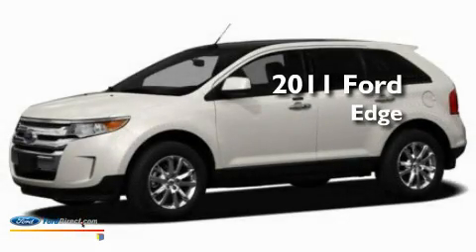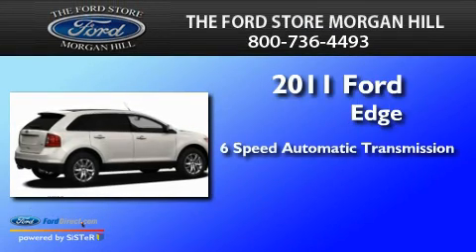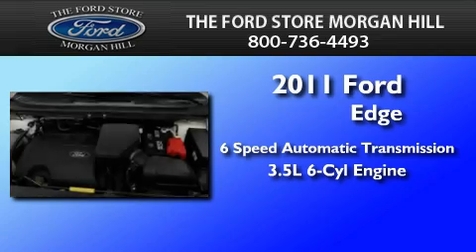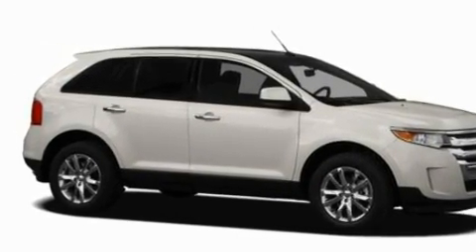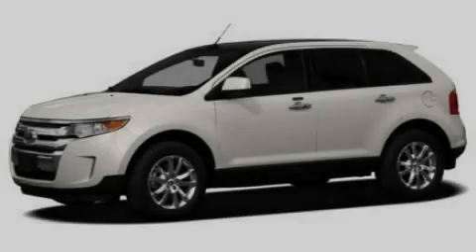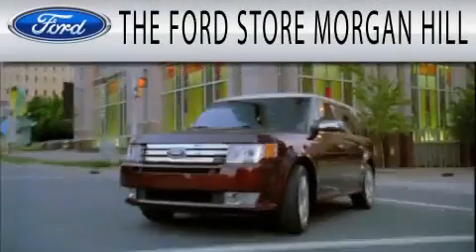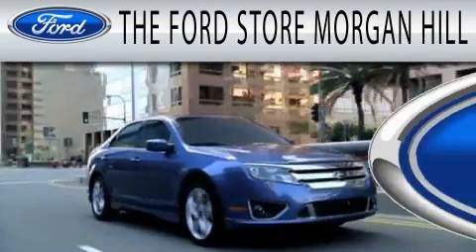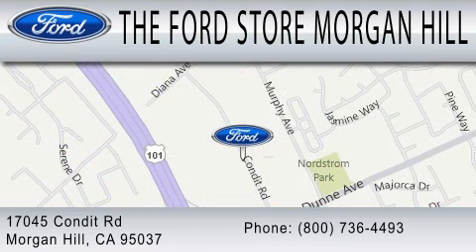2011 FORD EDGE Morgan Hill CA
We have been honored to serve the Morgan Hill CA area , we promise that your experience at our dealership will exceed your expectations !

 Year : 2011
 Make : FORD
 Model : EDGE
 Engine : 3.5L V6
 Trans . : AUTO 6SPD
 Exterior : TUXEDO BLACK
 Miles : 3

 Stock : 350060